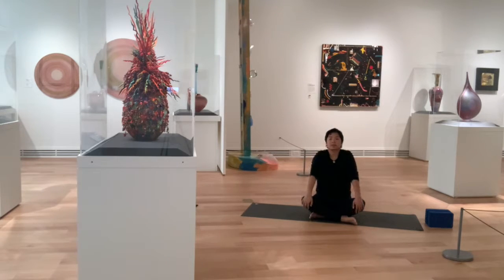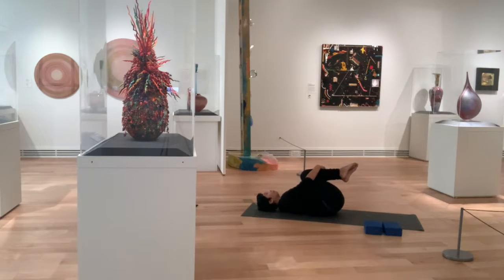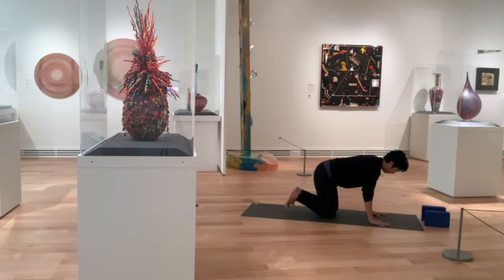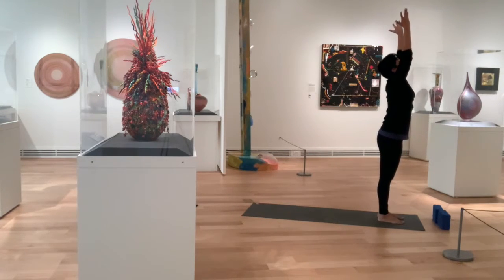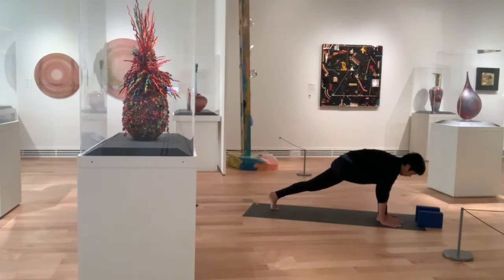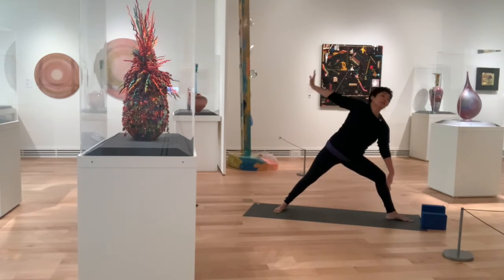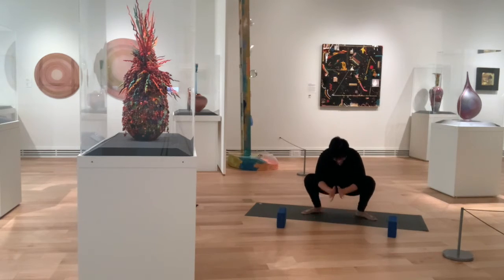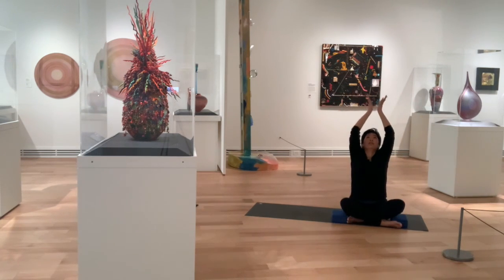Art Inspired Yoga; Featuring Devin Troy Strother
Art Inspired Yoga: Released biweekly on Wednesdays
In this 30 min yoga class you will be led through a series of poses, inspired by the art in the Barry Art Museum collection. Each week has a specific theme derived from the artworks, so come back to explore different threads of the collection. Pre Recorded lessons in our galleries instructed by Rise & Shine Yoga with Leah Villanueva Viray.